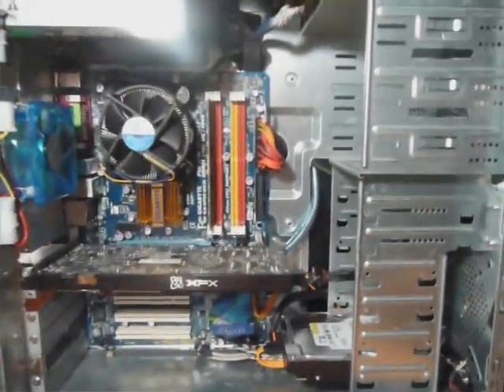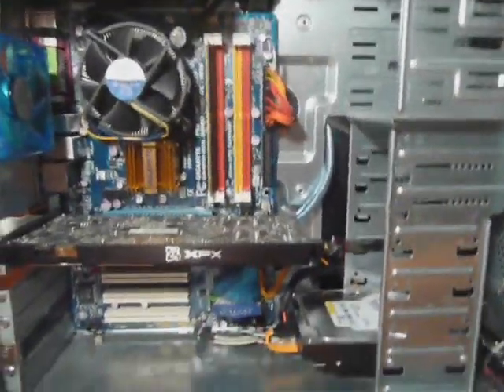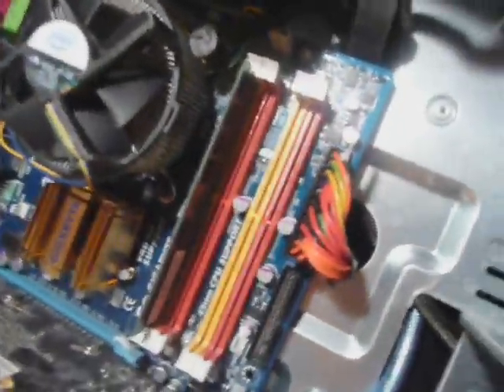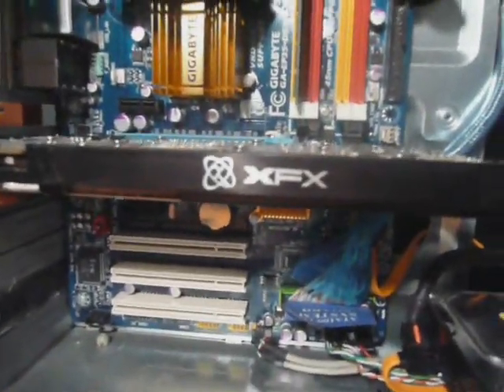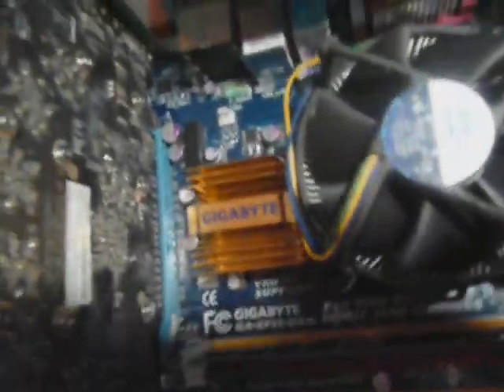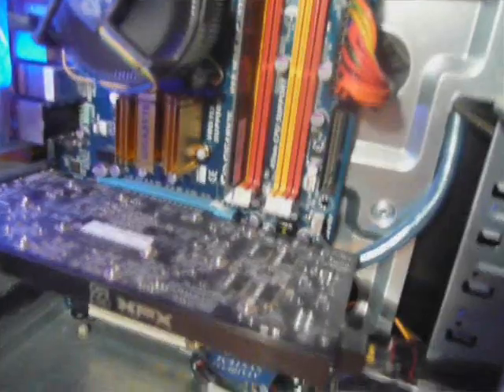My Gaming Rig (and cable managment)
My gaming computer that I built about 6 months back.
SPECS ARE IN MY PROFILE. I don't really "do" subscribers but feel free to comment on any of my videos. Just put up a few vids of my comp and games I play often.

-Q6600 @ 2.4 GhZ (Not Overclocked)

-Gigabyte GA-EP35-DS3L

-XFX 8800GT Alpha Dog (not overclocked)

-2 Gigs Transcend 800MHz RAM (HAVE UPDATED TO 2 GIGS G SKILL 1066)

-Rosewill 750W Power Supply

-Western Digital 160 GB 7,200 RPM Hard drive

-Hanns-G 19 Inch 5ms Response time widescreen monitor

-Rosewill Case. No clue what the model is. It was 20 dollars and I tricked it out with fans :D